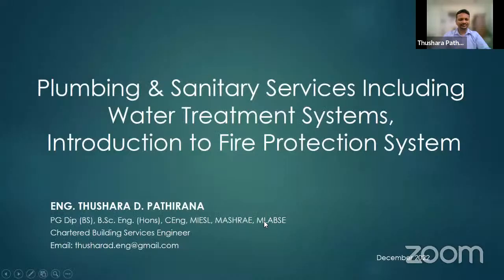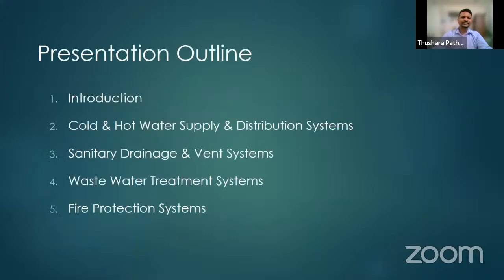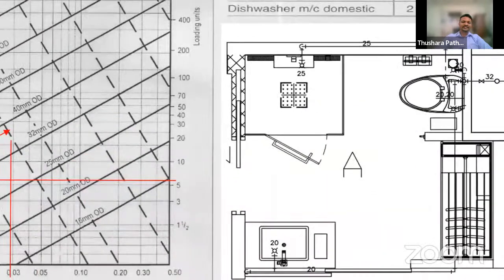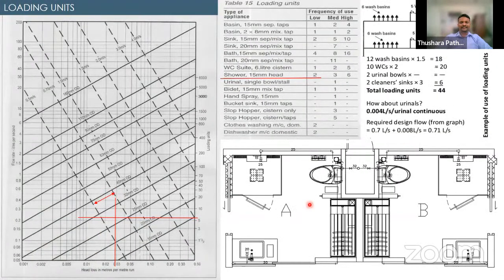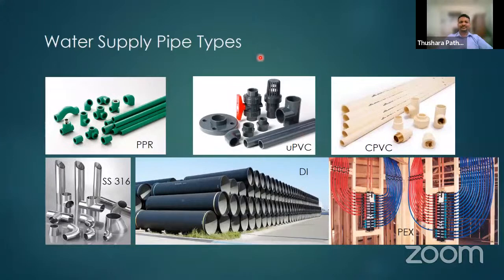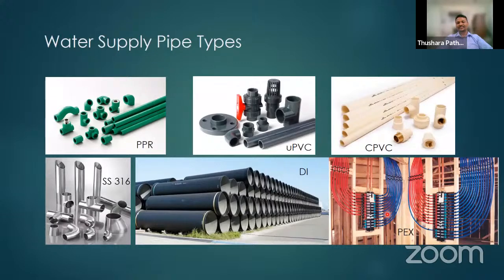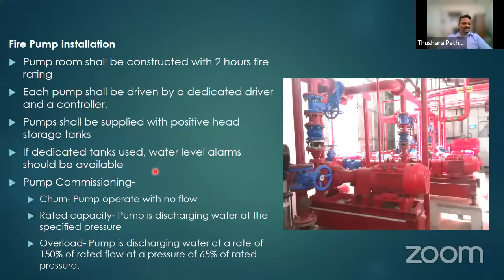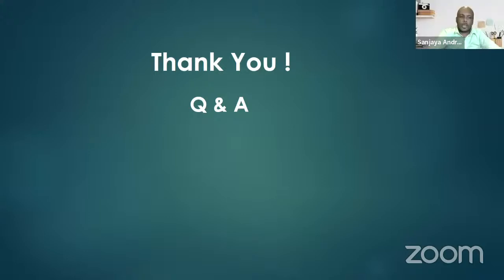3 of 4 -Plumbing and Sanitary Services including water treatment systems, fire protection Systems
Certificate CPD course Basic Applications of Design, Installation, Testing & Commissioning of AC MV / HVAC, Plumbing & Fire Protection works of Construction Projects including "Enhancing Energy Performances"  in Buildings.

Session 03 of 04 - Plumbing and Sanitary Services including water treatment systems,Introduction to fire protection Systems.